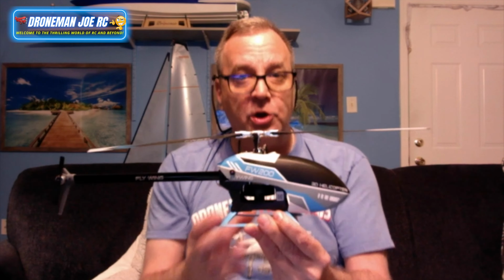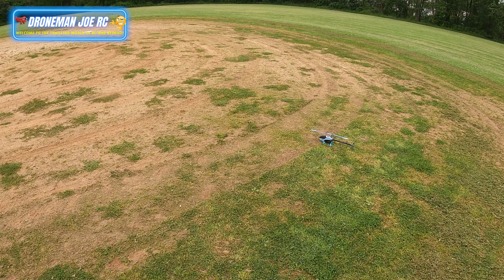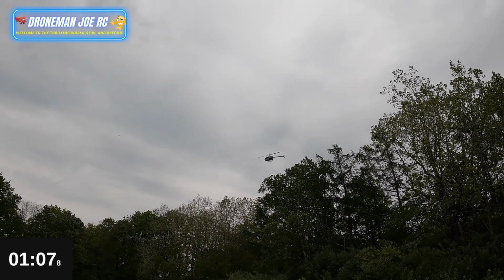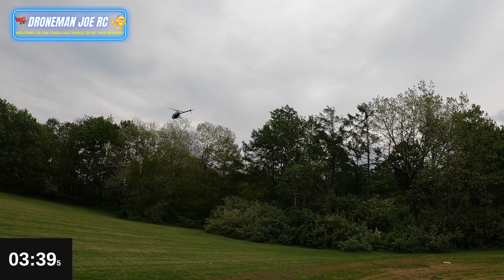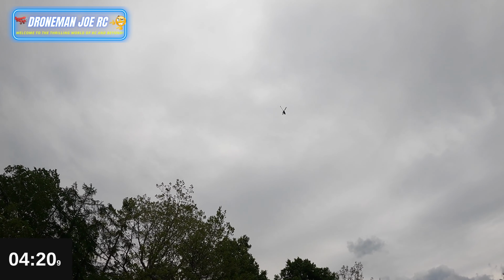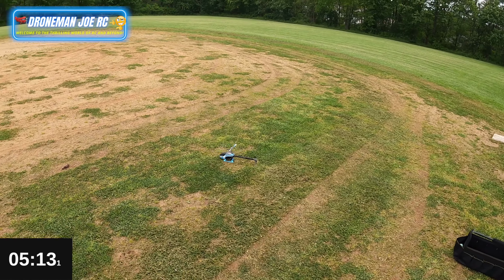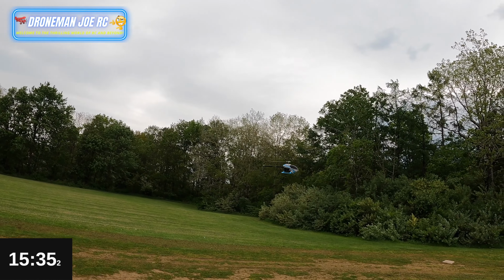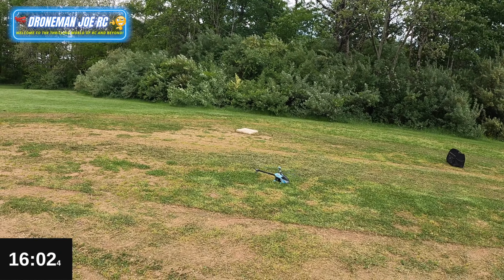FW200 GPS HELICOPTER - IT'S LIKE THE ENERGIZER BUNNY OF HELI'S - WOW!!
I took out my Flywing FW200 GPS Helicopter and did a battery test on how long one 11.1v 1500mah battery would last and it just keep flying and flying even after doing a alot of flips, rolls, speed test and more. It just keeps going just like the energizer bunny. Wow!!